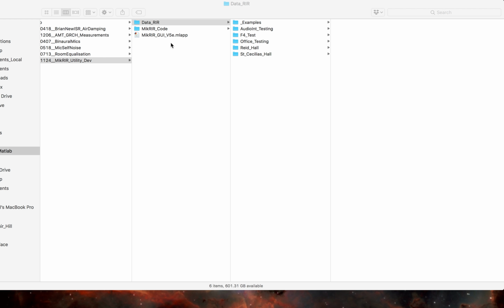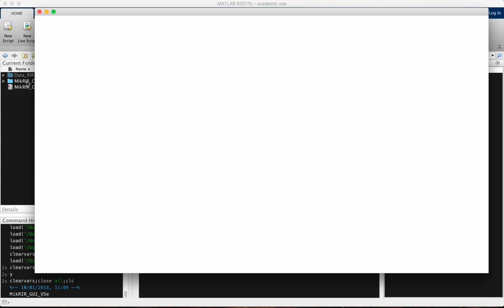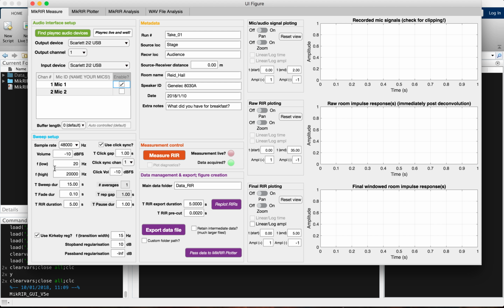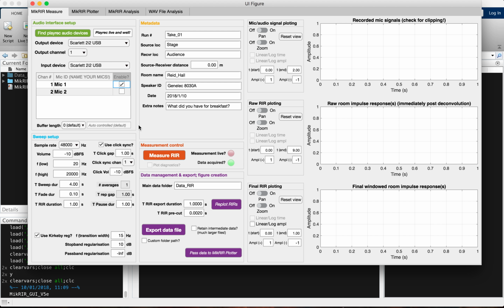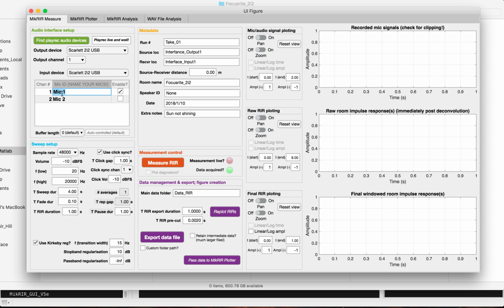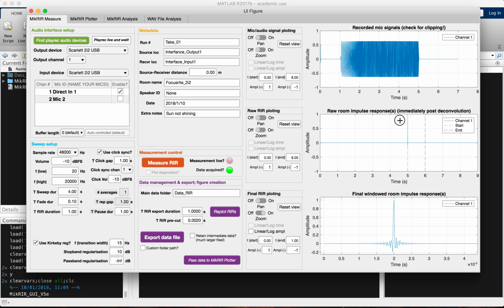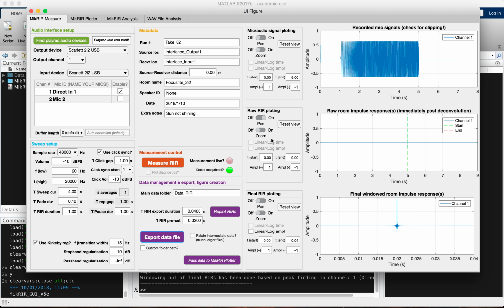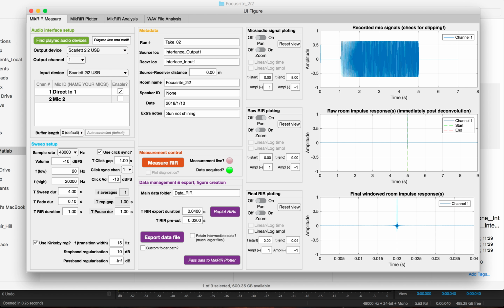MikRIR How To (Part 1) - Making New Measurements